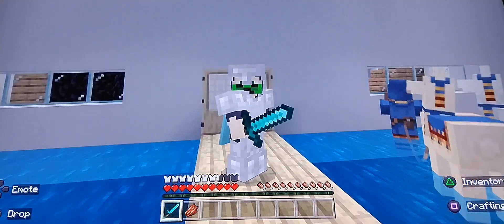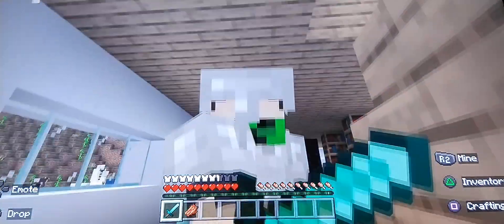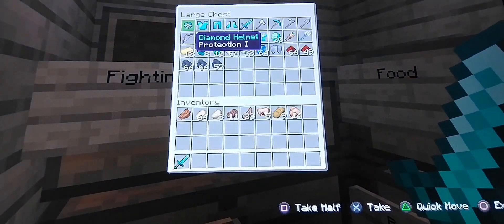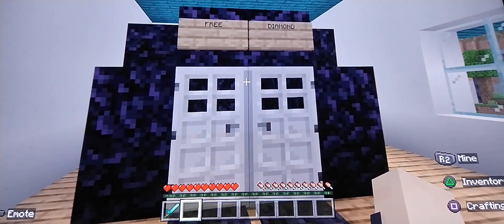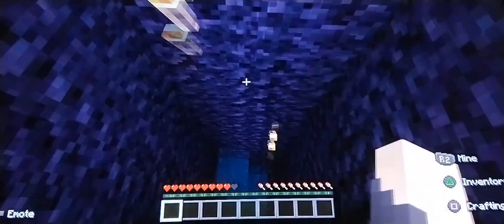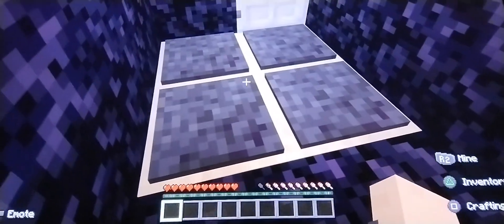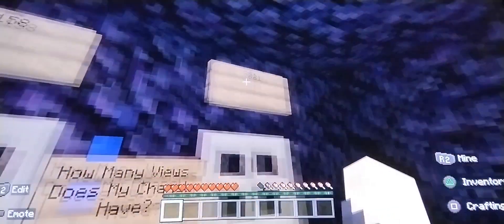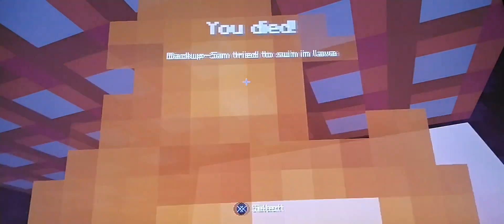I Got Killed By A Quiz!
Today I Decided To Explore @RARA6.9 Massive House. I Quickly Regret Stealing His Goods And Entering A Obsidian Tower. I Had To Complete A Quiz All About RaRa. Will I Survive And Keep His Diamonds Or Will I Die Losing All My Stuff. Watch This Video To Find Out And Enjoy.